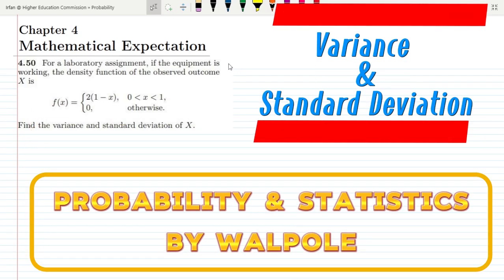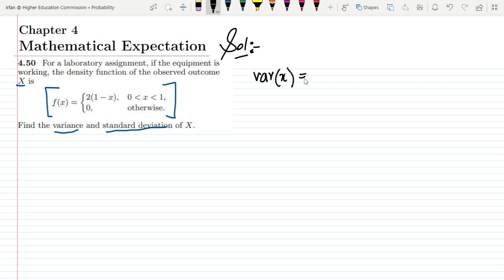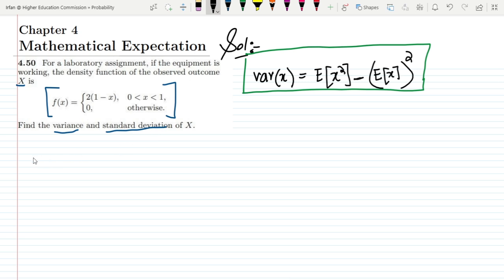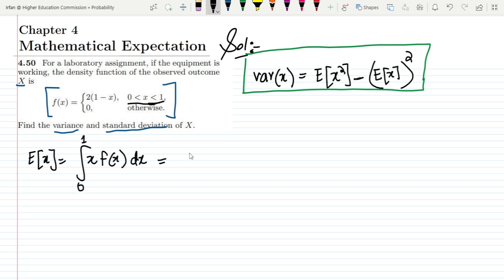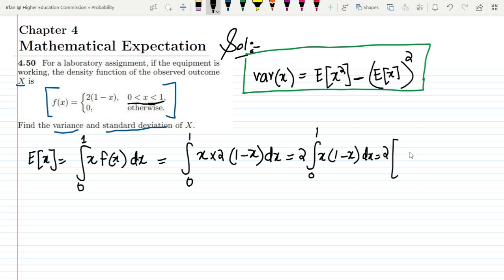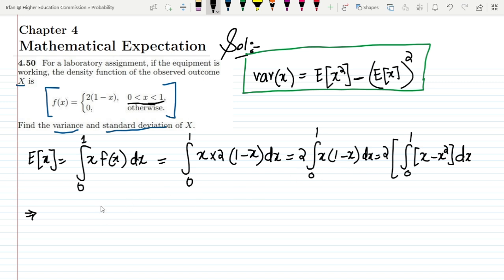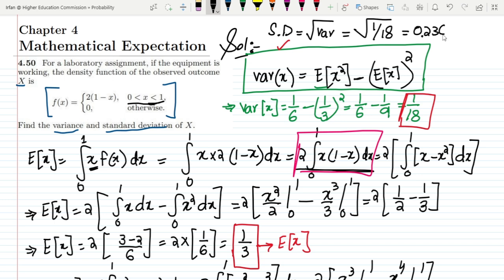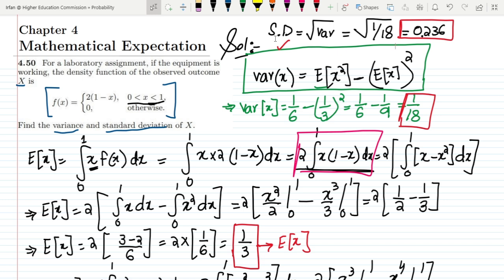4.50: Variance of Random Variable | Exercise Solution of Probability & Statistics by Walpole 9th Ed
This is the exercise problems solution of the 9th edition of "Probability and Statistics for Engineers and Scientists by Walpole". In this video, I solve exercise problem 4.50 to find the variance and standard deviation by using the joint probability function for continuous probability functions.

4.50 For a laboratory assignment, if the equipment is working, the density function of the observed outcome X is
f(x) = 2(1 − x), 0 x 1,
0, otherwise.
Find the variance and standard deviation of X.

Happy Learning :-)